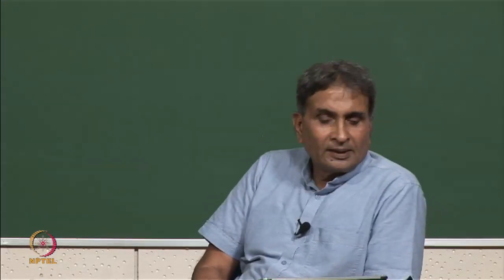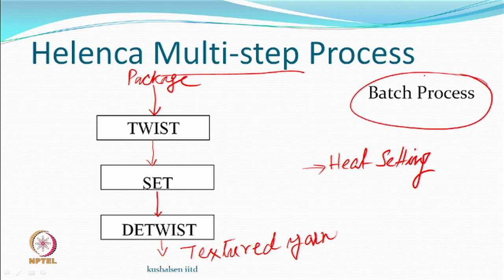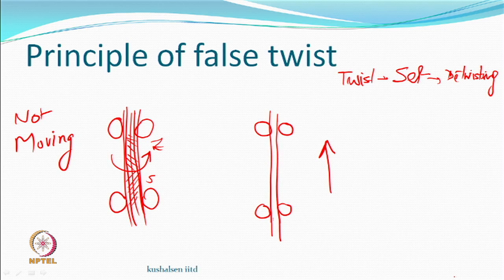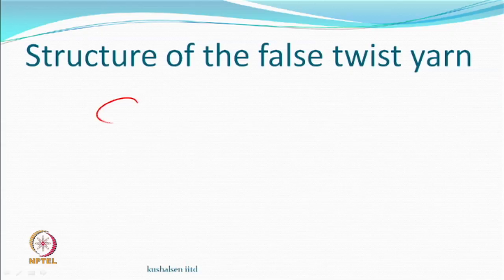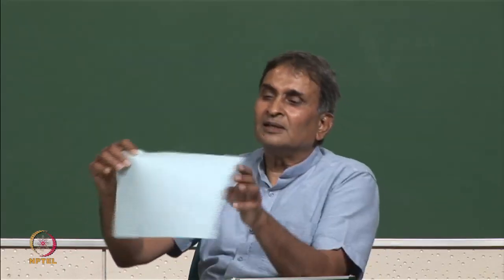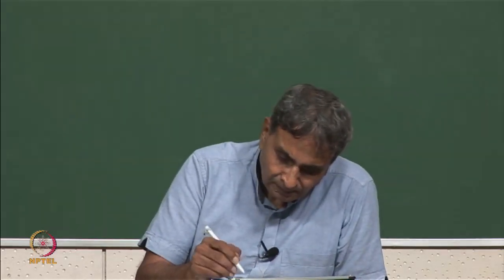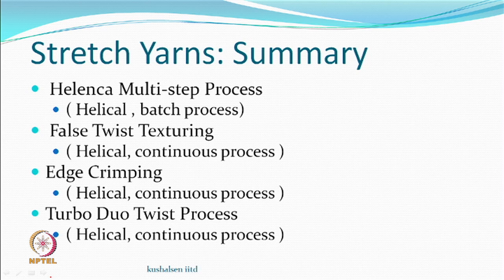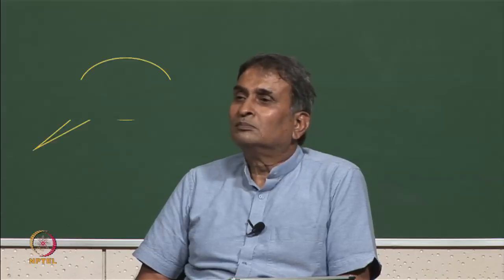General principles involved in the manufacture of textured yarns